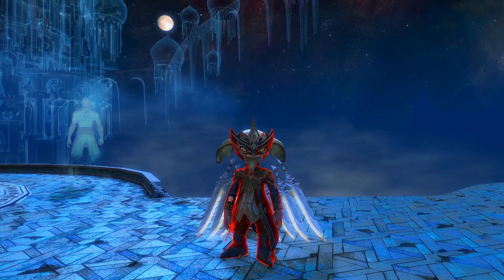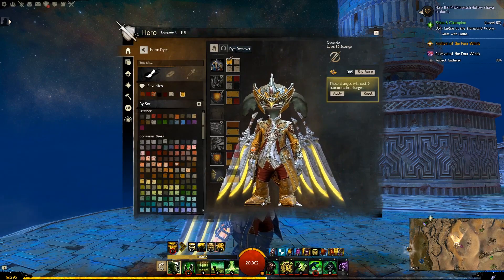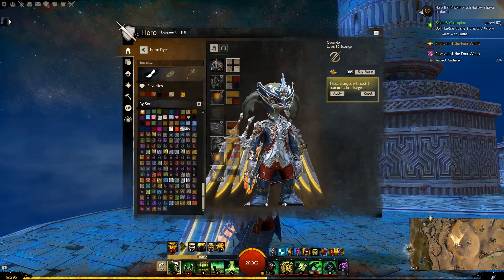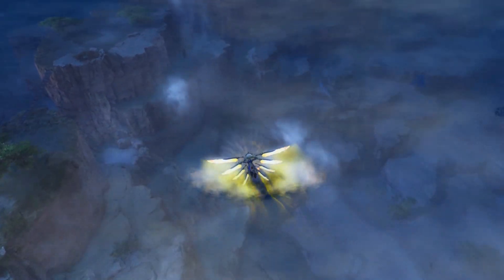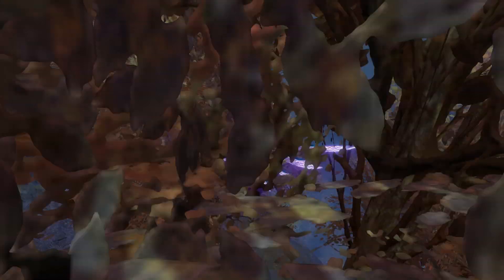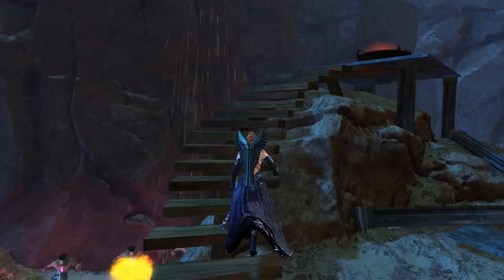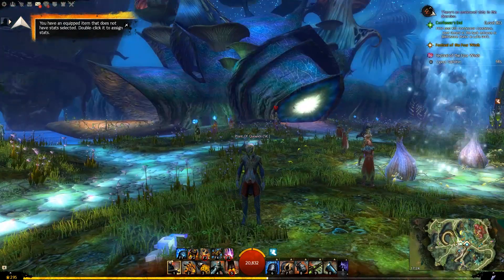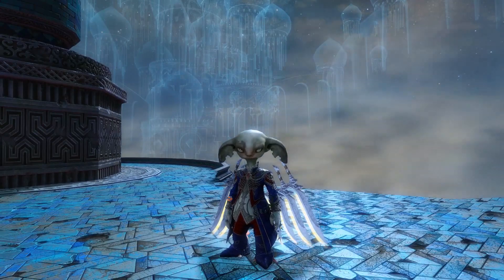Guild Wars 2 - Noble Courtier Outfit & Lightbinder Blades Set Demo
Showing off the brand new Noble Courtier Outfit(700 gems) Lightbinder Blades Backpack and Glider set (700 gems) and Lightbinder Blade Sword Skin(600 gems) which are all available in the gem store for a limited time only, and can be purchased in a bundle pack together for 1,800 gems.